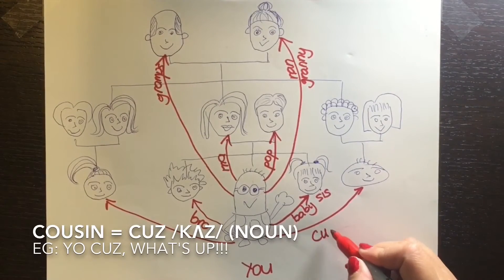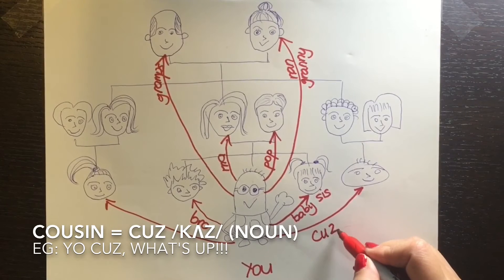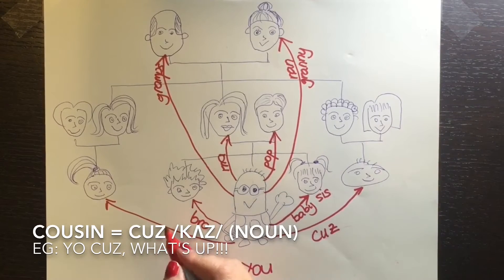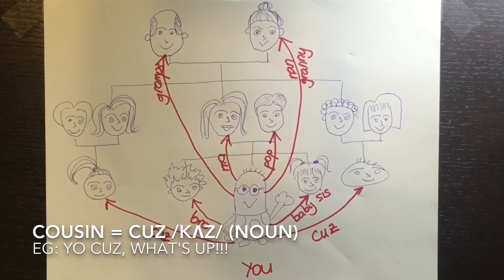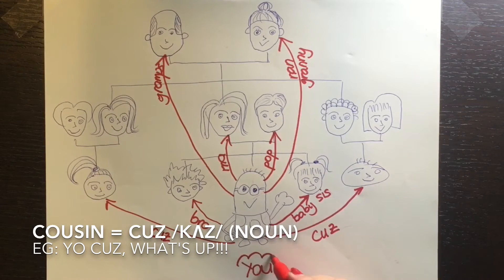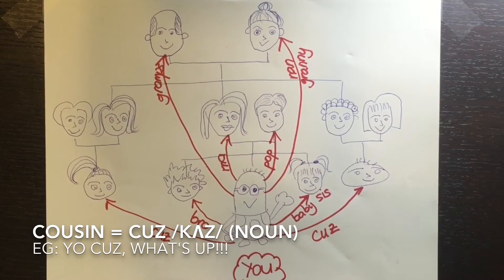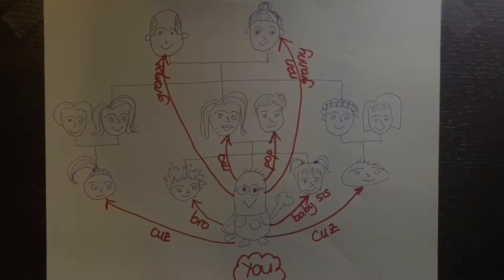(TIP 17) - 15 từ dùng để gọi/xưng hô với người thân (Lena Trang)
Lena Channel là kênh để bạn học TA Online, Lena sẽ cung cấp từ kiến thức, cách học dễ hiểu dễ nhớ nhất, tips học, và so sánh giữa TA và TV với nhau, hơn nữa còn chia sẻ thêm văn hoá Âu Mỹ để bạn hiểu thêm về con người và ngôn ngữ của họ.